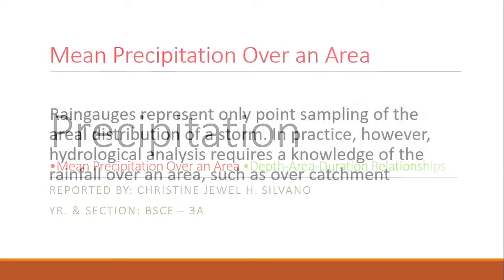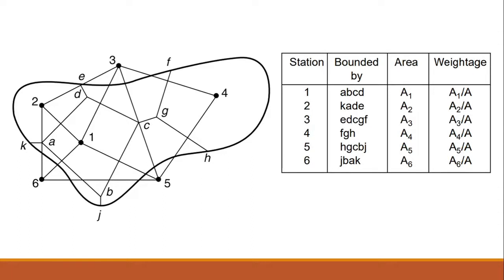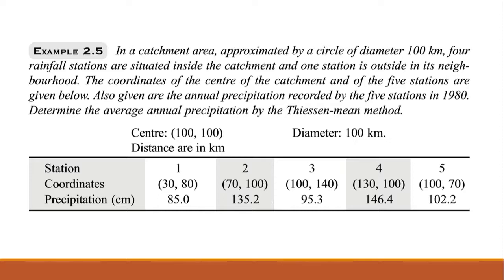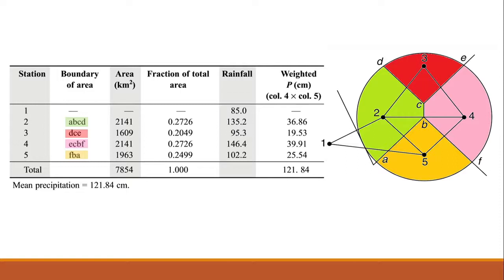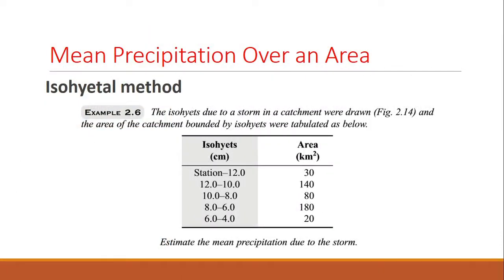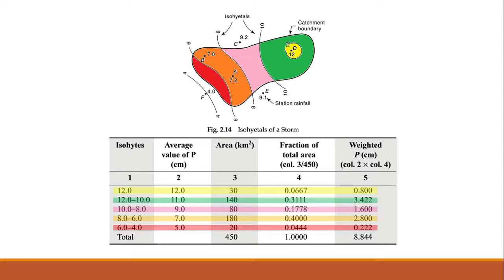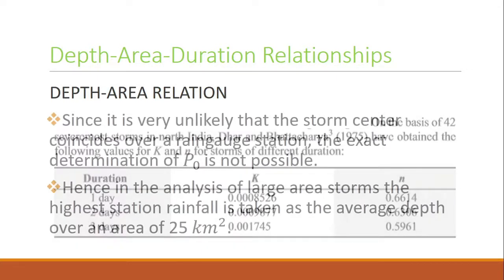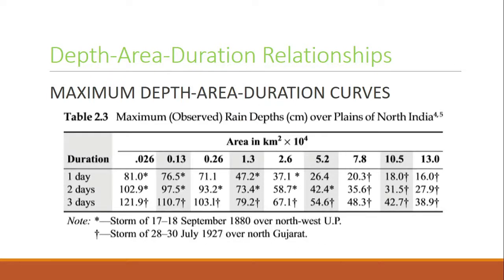Mean Precipitation over an Area & Depth-Area-Duration Relationships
It should be Thiessen-Mean Method instead of Thiessen-Polygon Method;
@ 7:24 It should be to the right of the origin
It should be raingauge station instead of rain station